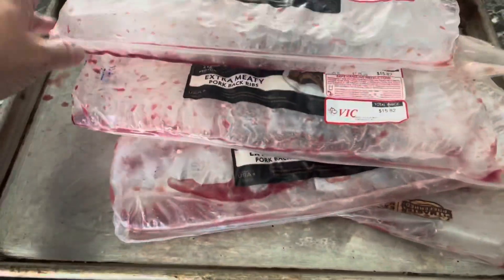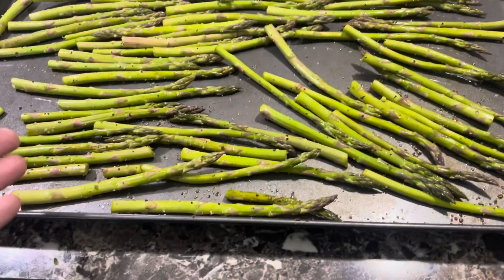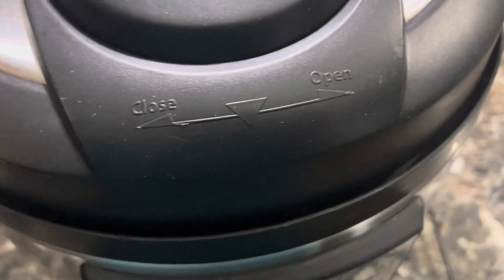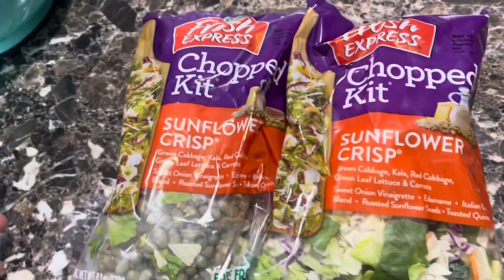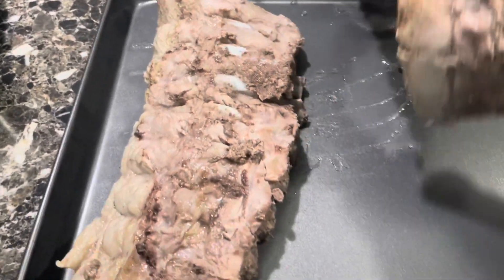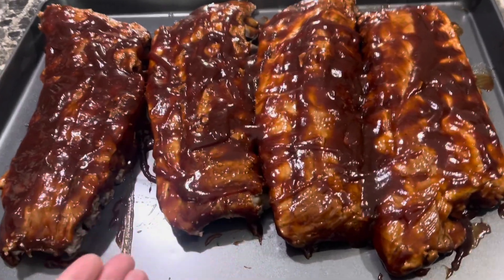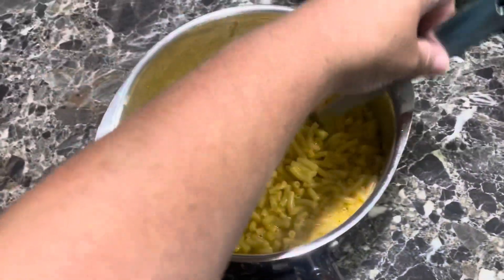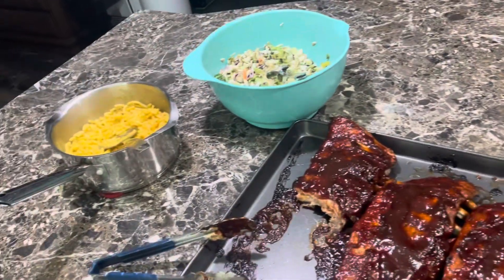BBQ RIBS.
Yummy bbq ribs in the instapot.